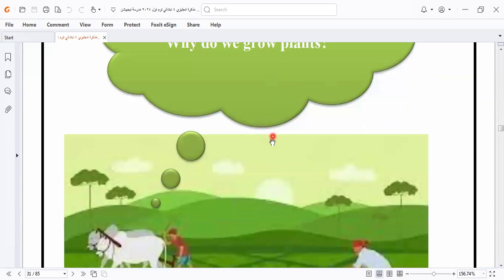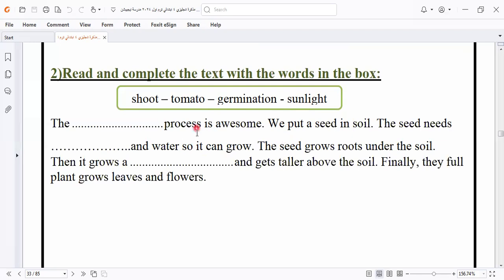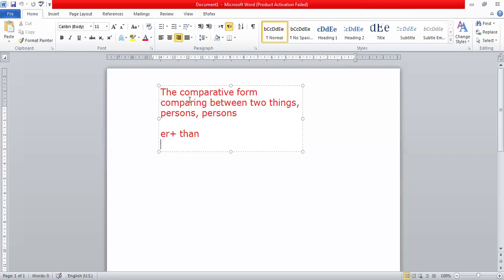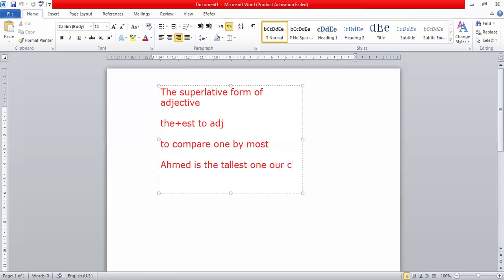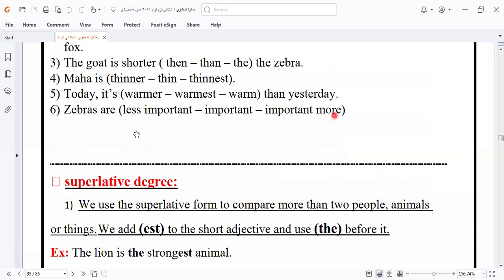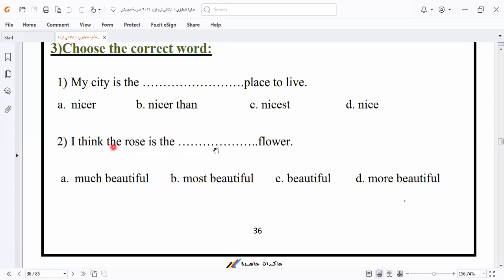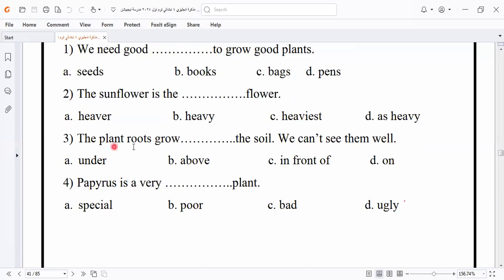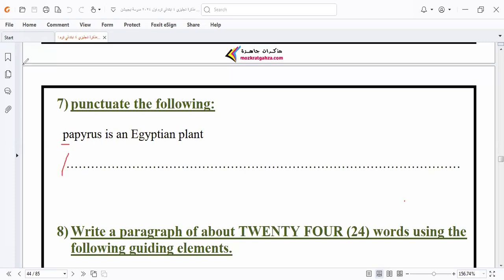Revise on unit 3 connect grade 4 first term